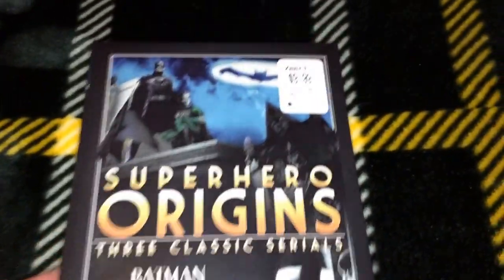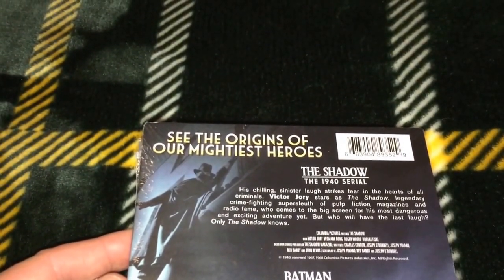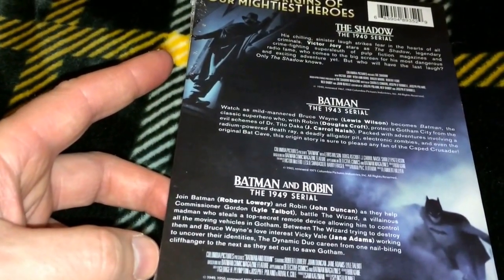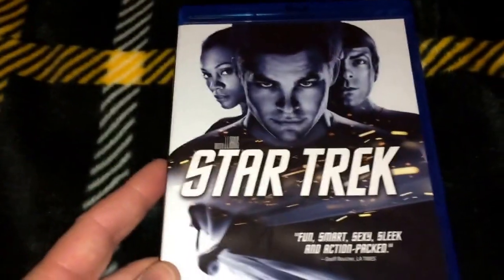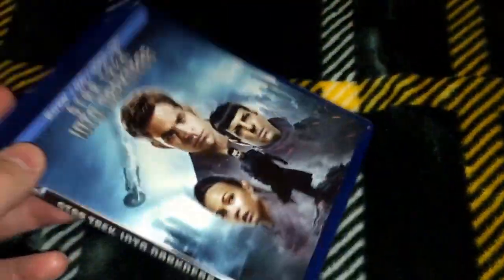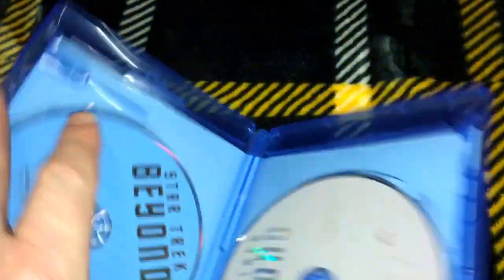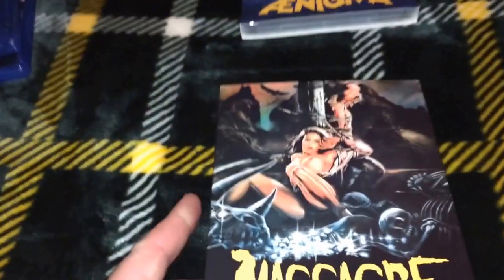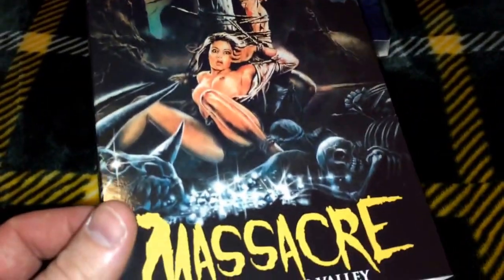Blu Ray DVD Update, Blue Underground, 88 Films, German Hardbox, Steelbooks, Classic Serials